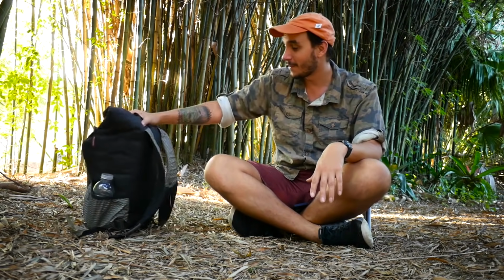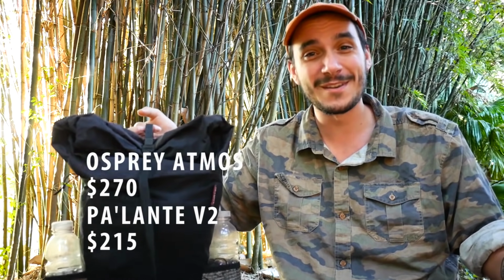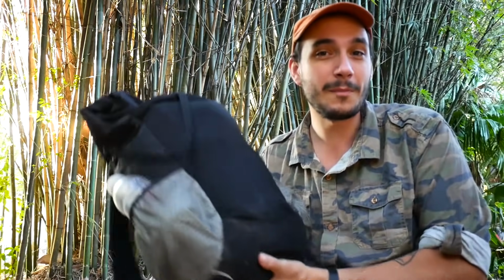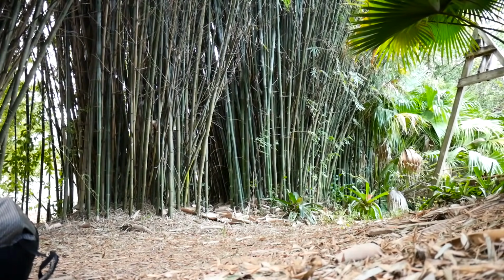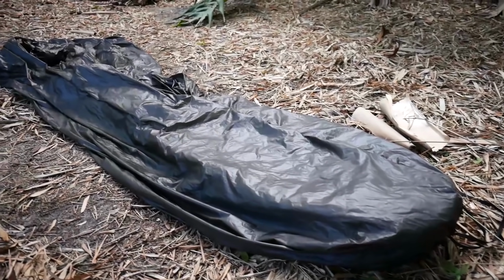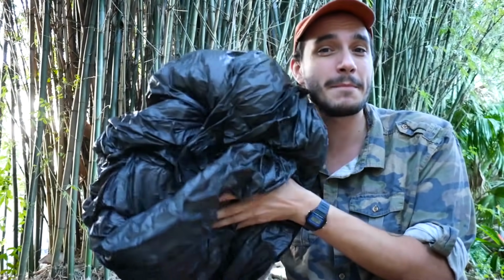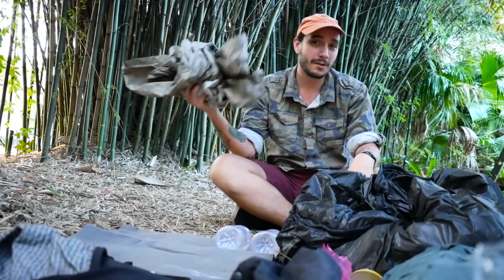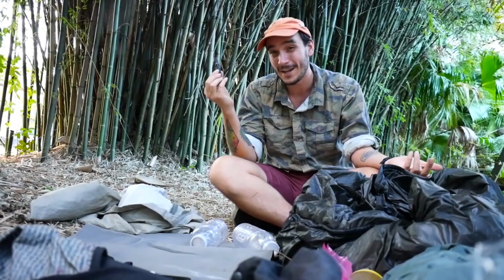Ultralight Backpacking Is Really Expensive - How Much My Gear Cost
I hear all the time how expensive it must be to buy ultralight gear, so I decided to go through everything I use on my own trips, and see what it all cost! With the catch of comparing it to a more traditional setup.

I've used this gear in some cases for 7,000 miles and hundreds of nights spent outdoors backpacking without needing a replacement. So when considering overall cost you also have to look at the value it has given.

I'm not looking to pick fights, just have fun, and look at all the cool options. I'm happy to see anyone getting out there regardless of their style.

Cell Phone
Sun Hat
Hiking Shorts
Trekking Poles
External Battery
Dual Port Charger
Flashlight Handheld
Flashlight necklace
Rain Jacket
Food Bag